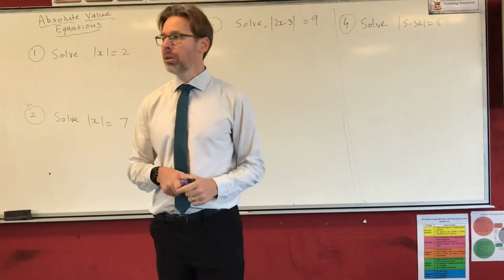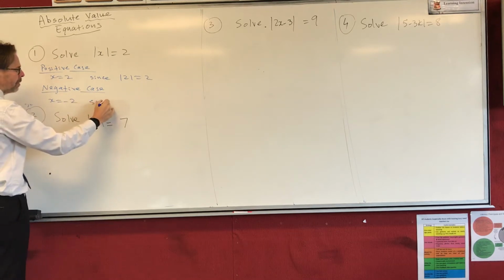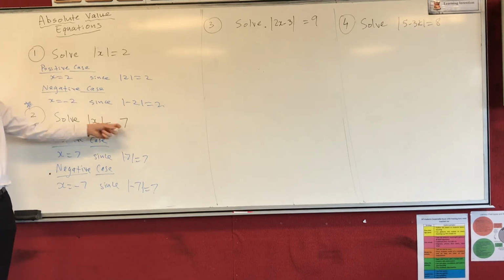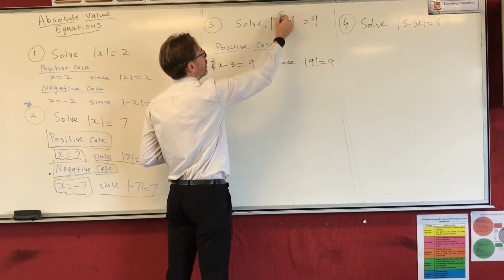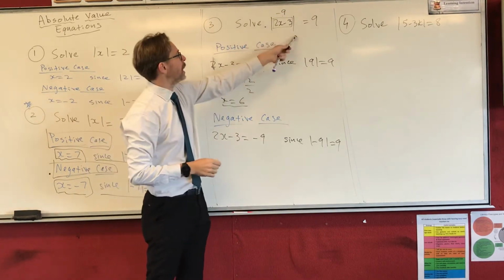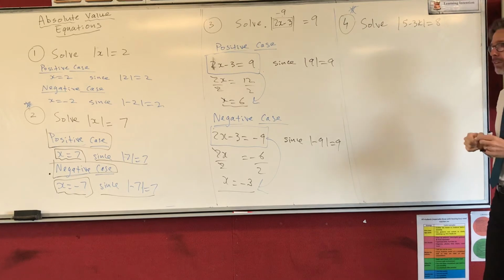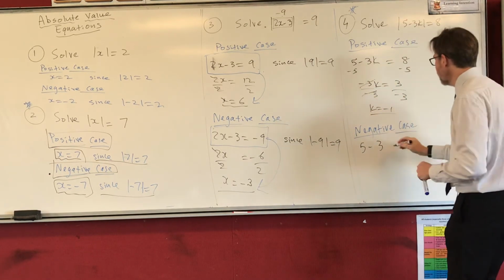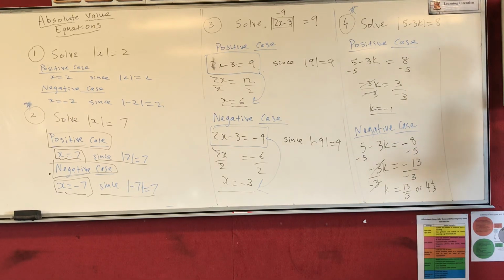Absolute value equations |ax+b|=k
Y11 Advanced